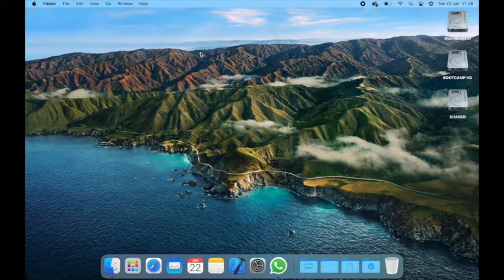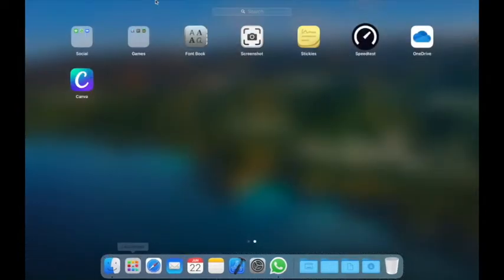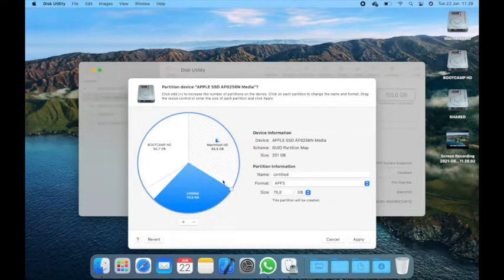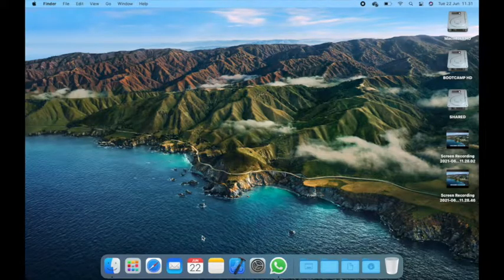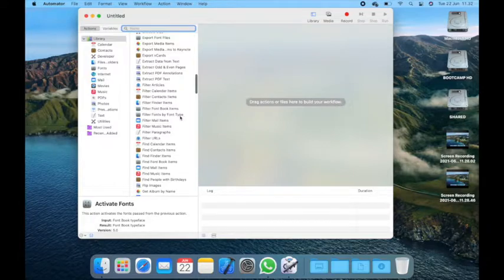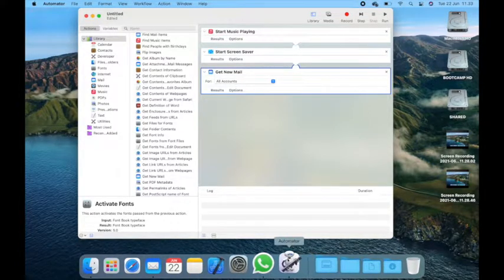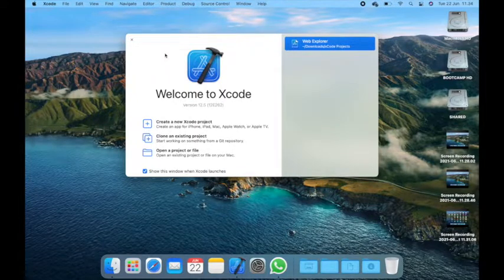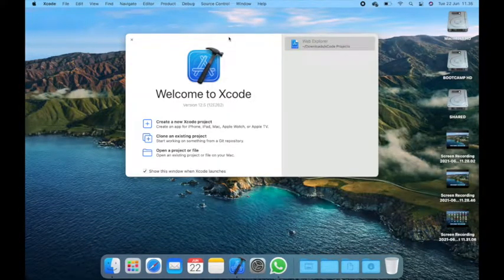MORE macOS Useful Tips and Features - Joel Tech Explorer Adventures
macOS has been the 2nd most used OS in the world and it has some features that can help your day to day basis using the Mac environment

Time Codes
00:00 - Intro
00:27 - Exploration and Explanation
04:28 - Power Off and History
05:09 - Wrap Up
05:16 - Contributors

If you watched this video and scrolled to the bottom and are reading this I would love to hear from you in the comments below!.

If you have any questions, give me a shout on Twitter & I'll try and answer all the questions you might have.